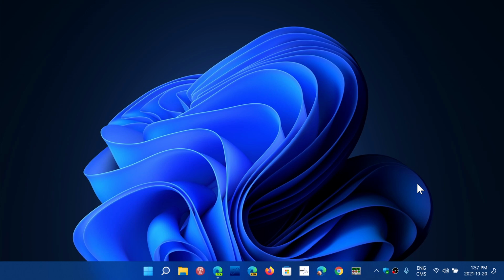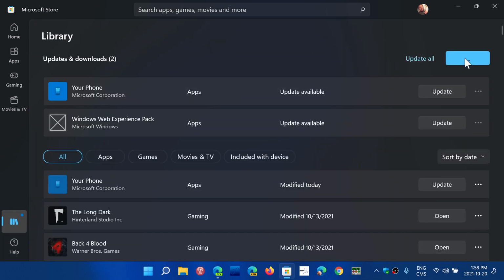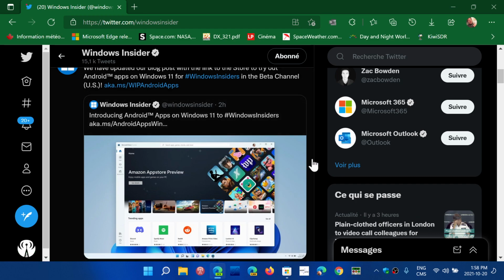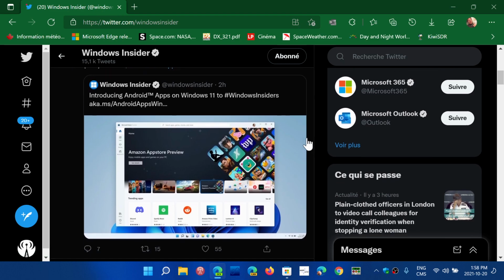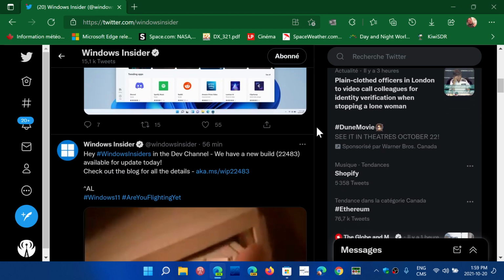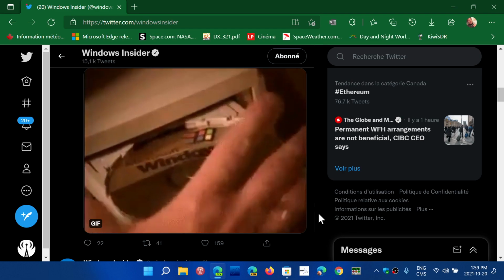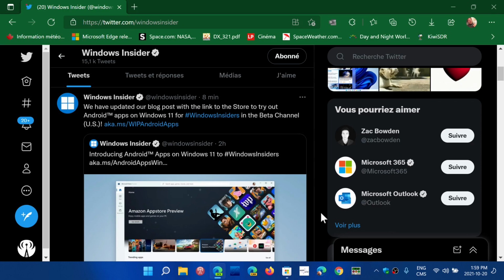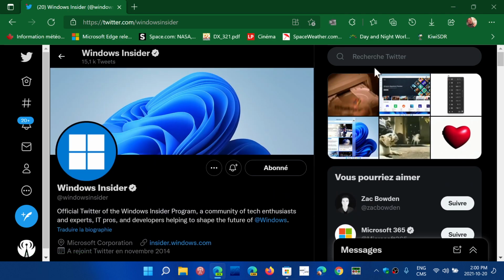Windows 11 Insiders BETA getting Android apps DEV Channel gets build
Android apps in the Microsoft Store in USA

DEV Channel build 22483 released